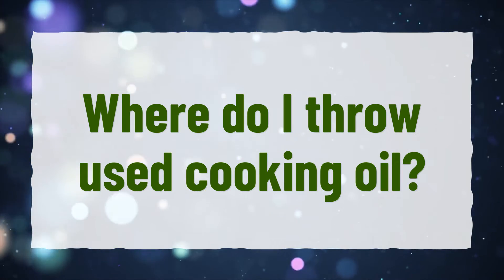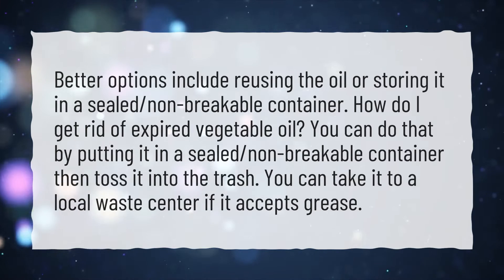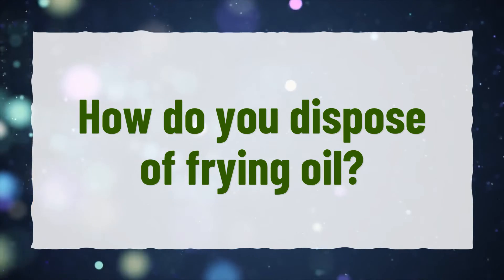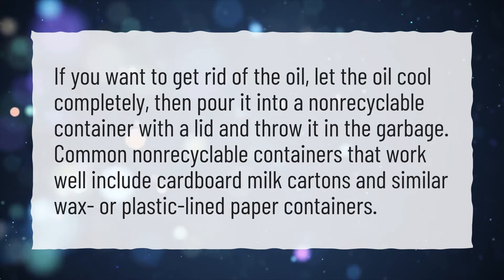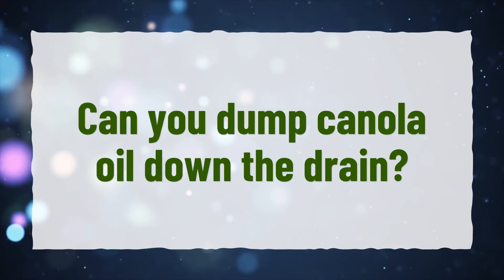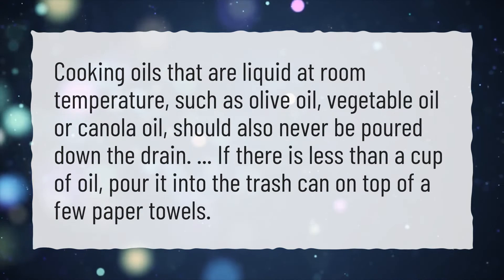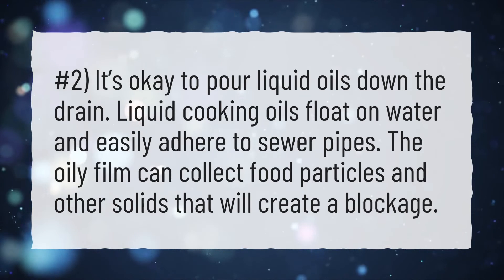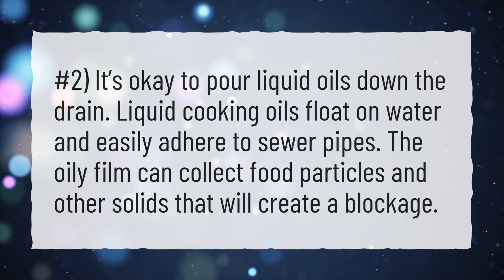Where do I throw used cooking oil?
More About How To Dispose Of Cooking Oil • Where do I throw used cooking oil?